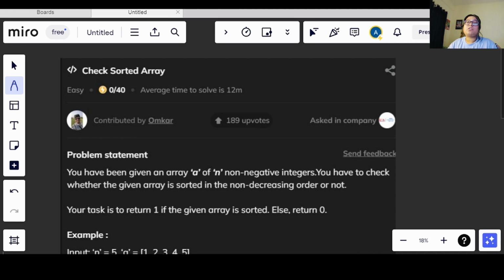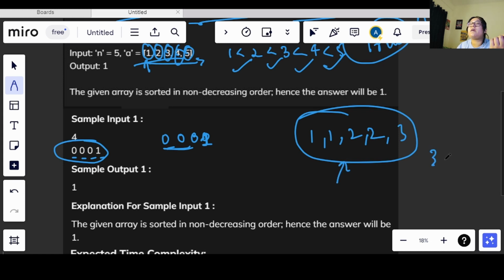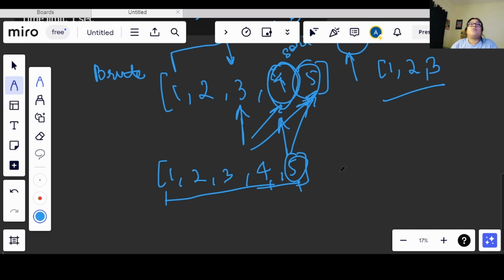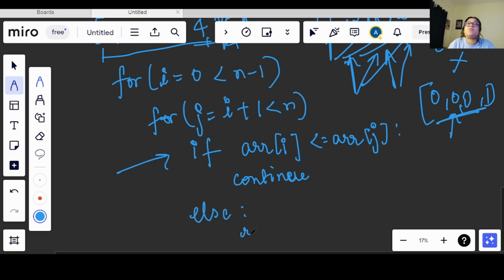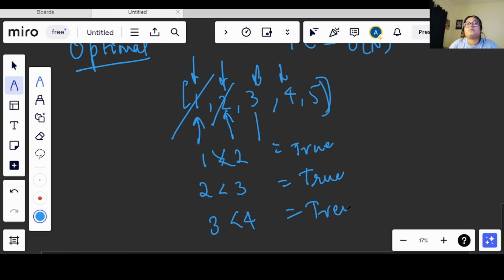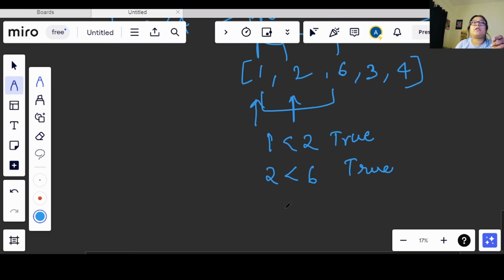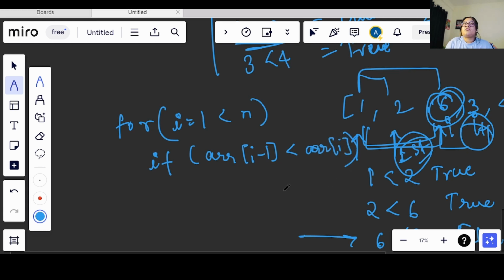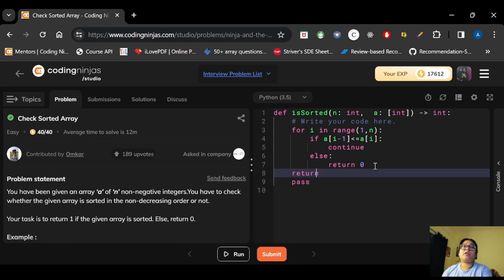day20 | Check Sorted Array | Easy | DSA in Python | Scratch to Advanced | Arrays | Sorting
Welcome to a new video of our DSA in Python series! Today, we're delving into " Check Sorted Array ". If you're a beginner looking to strengthen your programming skills or an experienced coder seeking a refresher, this video is for you.